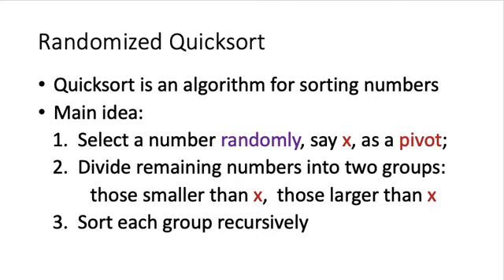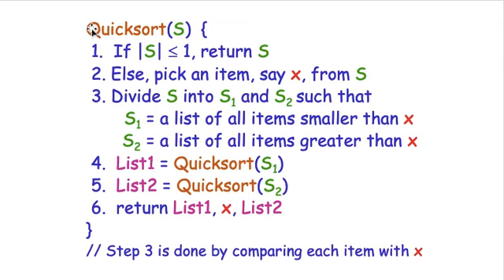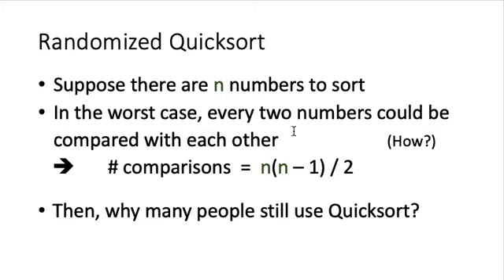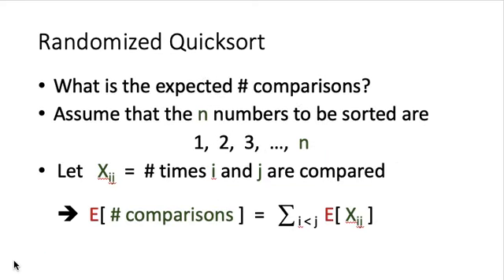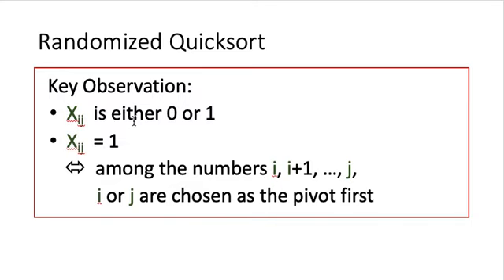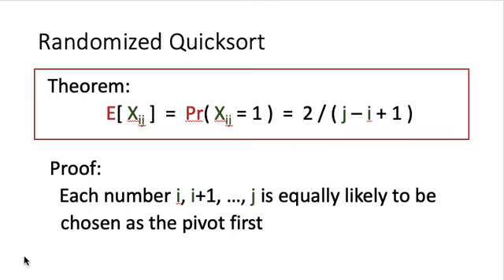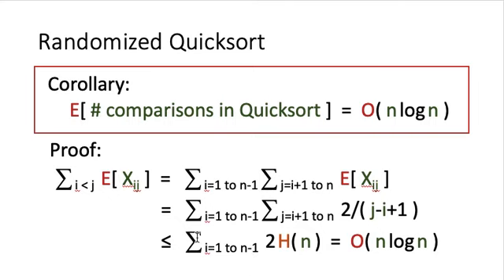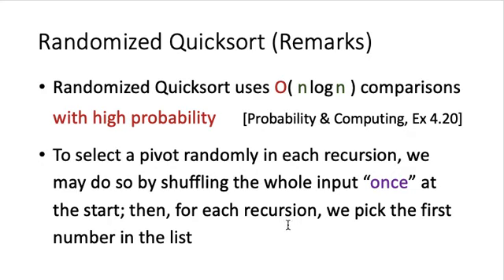Lecture06-3: Coupon Collection, Randomized Quicksort (Part III)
Outline:
-- Randomized Quicksort                     (Part III)
--  Introduce Tool
    ** Close Bound for Harmonic Number H(n)